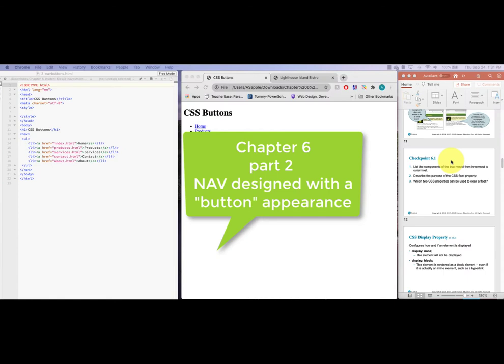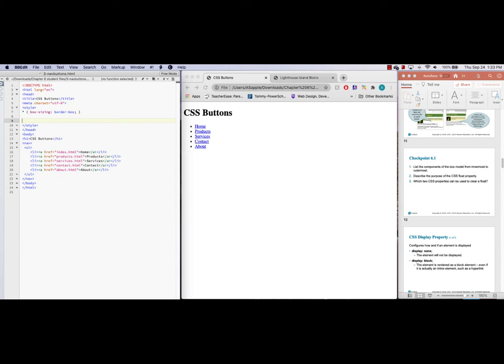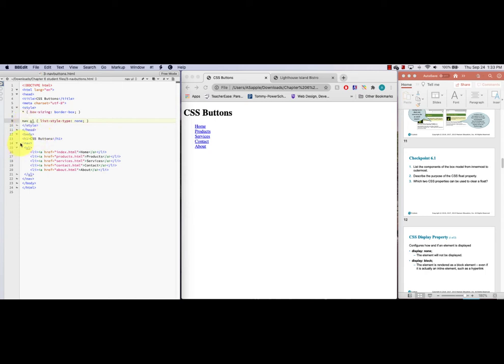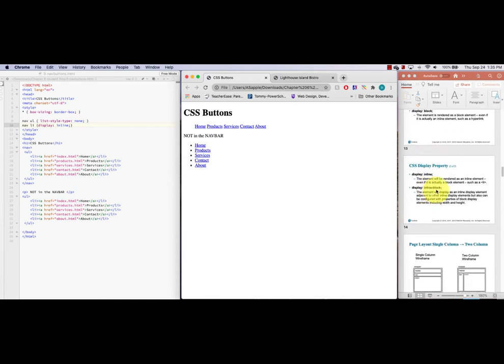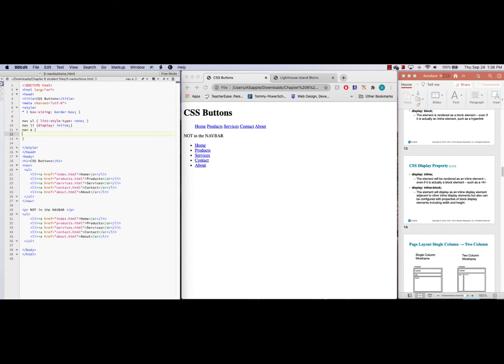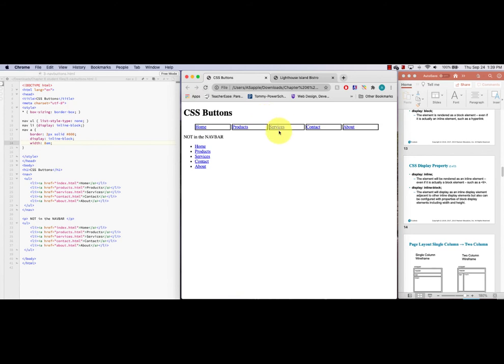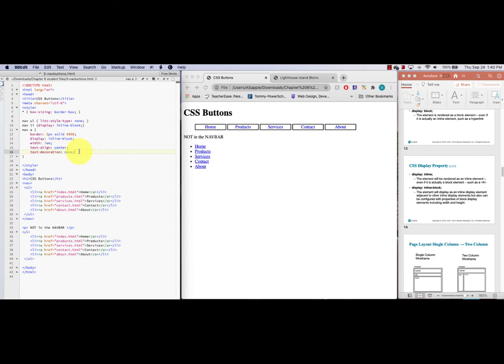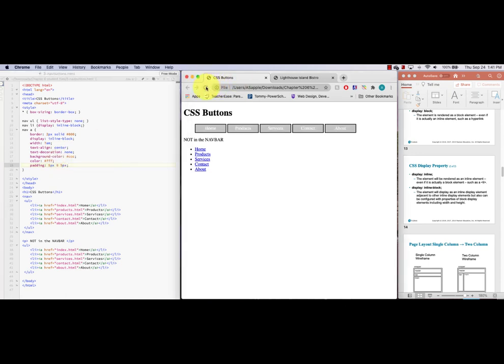CIS 216 Ch6 part2 NAV anchor tags as buttons